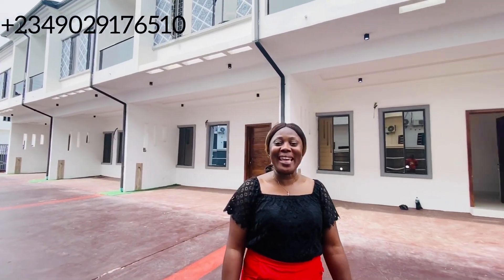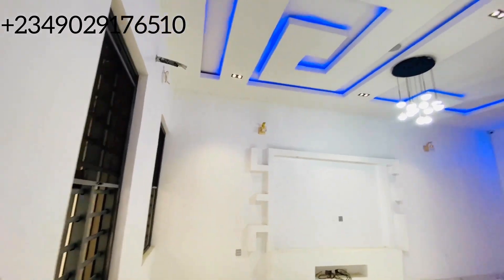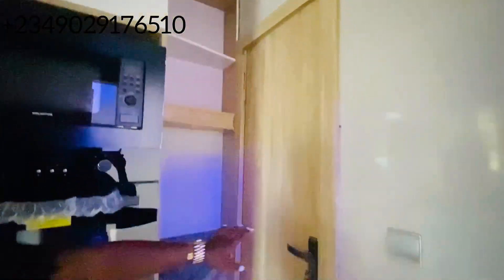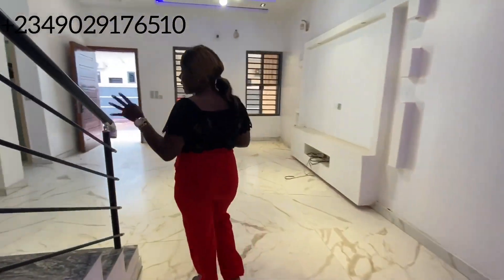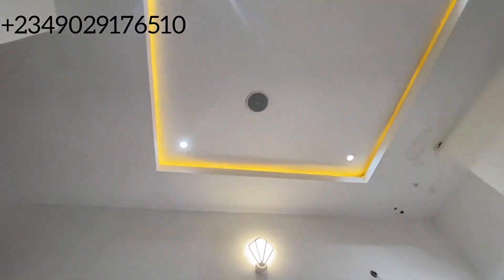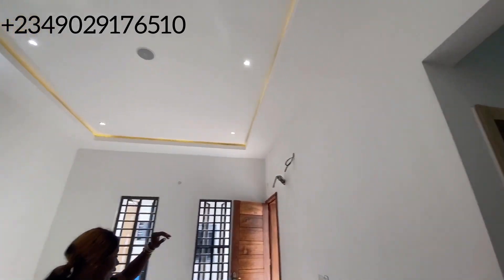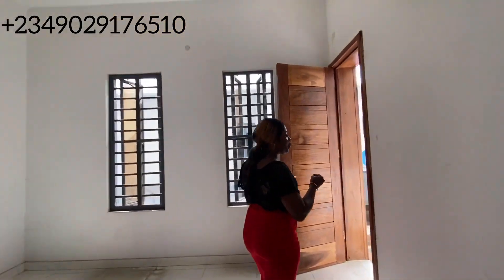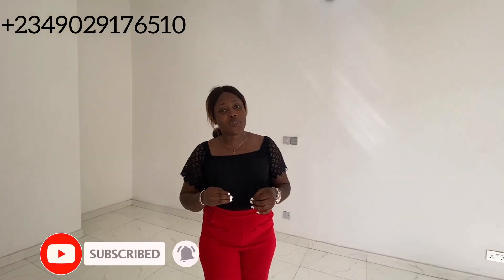Have a look at this 4BED terrace for sale. Price:65Million naira here on island part of Lagos.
4BEDROOM TERRACE FOR SALE.

LOCATION:📍Orchid lekki,Lagos 🇳🇬

PRICE: 65Million

-pop ceilings
-walk in showers
-built speaker
-water heater
-fitted kitchen
-family lounge
-24/7 hours security/electricity
-ample parking space
-etc